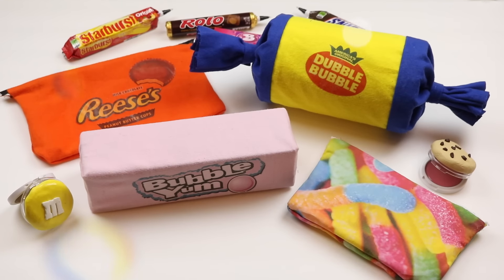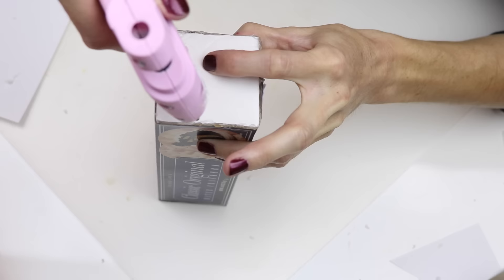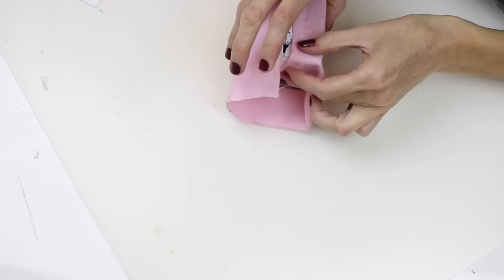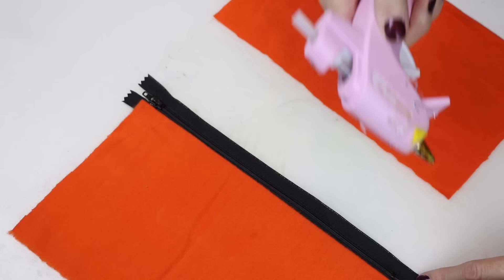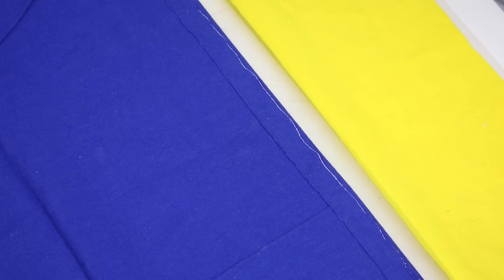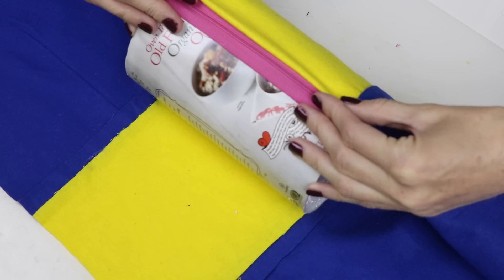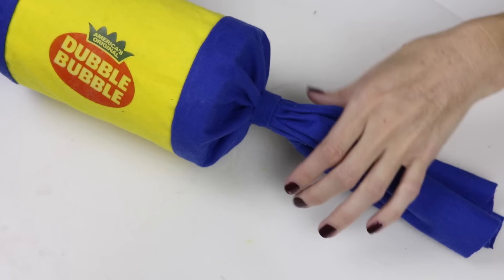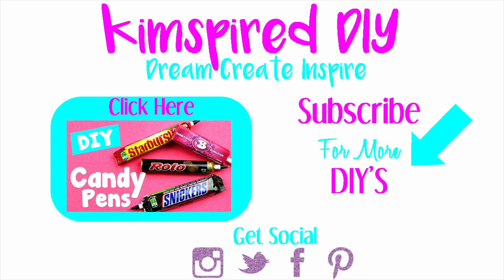DIY Crafts: 4 Easy DIY Candy Pencil Cases and Makeup Bags {No Sew Craft Idea}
DIY Crafts: 4 Easy DIY Candy Pencil Cases and Makeup Bags.  Learn how to make DIY no sew candy pencil cases and makeup bags.  In this easy DIY craft video tutorial learn how to make DIY makeup bags & pencil cases made from recycled boxes and containers.  I hope you have fun with this cool DIY craft idea.  There are so many more fun candy inspired pencil cases and makeup bags you could make.  From Gummy Bears to Sour Patch Kids you don't have to stop these 4 ideas - bubble gum, gummy worms, Reese's peanut butter cups & double bubble - Have fun and get creative! You can also used other recycled items I used a cracker box and oatmeal container - you could use a Pringle cans container and so much more.  Using recycled items makes this a cheap and inexpensive craft.  These would make great gifts or
presents for friends & family.  So let's start crafting some beautiful and amazing pencil cases and makeup bags for fun, unique and cool school supplies or to hold your makeup.

What kind of pencil case or makeup bag are you inspired by? I would love to see your DIY creations.  These homemade ideas would make perfect gifts/presents.  What candy lover wouldn't like to receive one of these handmade gift ideas? Also, do you any school hack ideas? What fun things or pranks would by great DIY's to make?

Again, I would love to see your DIY craft ideas!

Here are the supplies you will need:

DIY Dubble Bubble Makeup Bag:

Recycled oatmeal container (or another type)
Yellow and Blue fabric
Ink Jet Transfer Sheets
Hot Glue
Zipper

Bubble Yum
Recycled cracker box (or another square type)
Pink Fabric
Hot Glue
Zipper

Reeses Peanut Butter Cups Penci Case:
Orange fabric
Hot Glue
Zipper

Gummy Worms Makeup Bag/Pencil Case:
Felt
Ink Jet Fabric Transfer Sheets
Hot Glue
Zipper

Also, if you have a favorite DIY project, craft or activity that you like let me know. Do you have a video you would like to see - request a craft video tutorial!

If you make these use the kimspireddiy - I would love to see your finished project. Show me your best custom DIY pencil case/makeup bag ideas on social media!

Here are some other fun Youtubers DIY makeup bag/pencil case ideas for you to check out! Have fun making your own cool & unique pencil case/makeup bag crafts!

DIY Pencil Case & Makeup Bag {No Sew & Sew}

DIY back to school! No sew pencil case/make up bag | locker organization

GIY Tote Bag ♥ No Sewing Necessary!

DIY Pencil Cases FRUITS (Watermelon, Lemon, Kiwifruit) – NO SEW DIY School Supplies